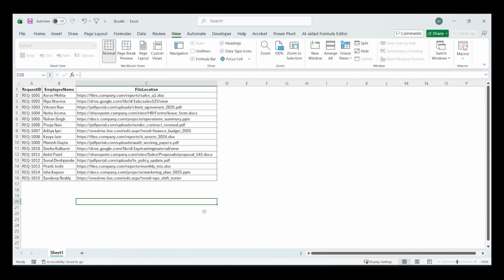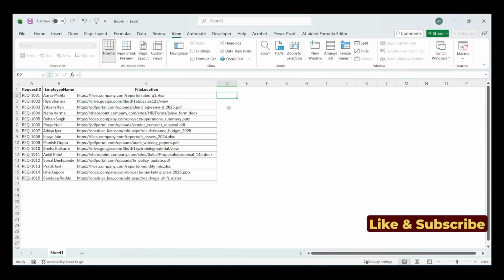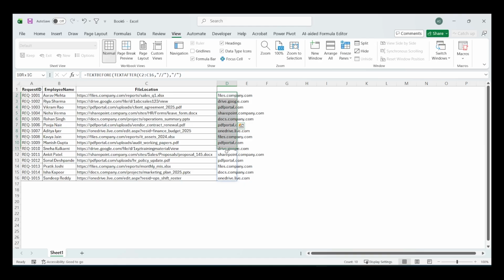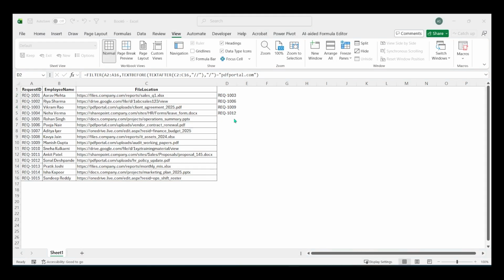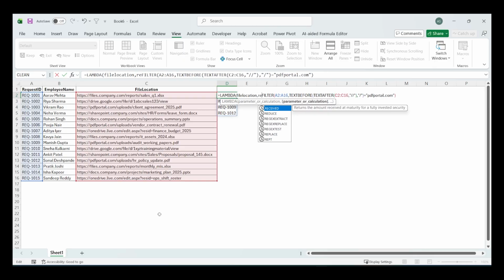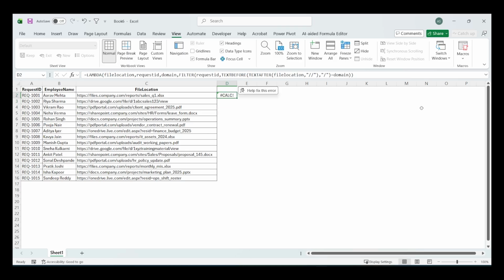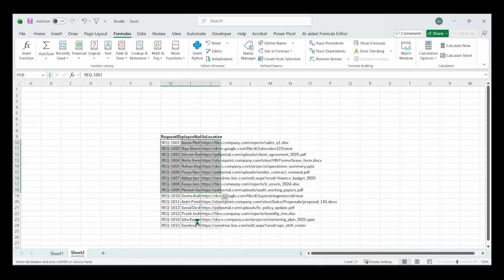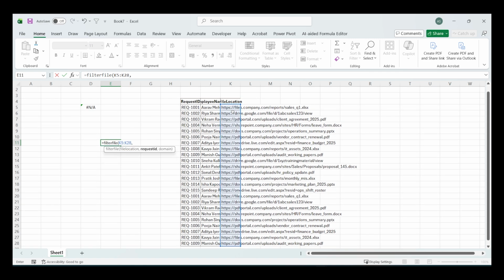Excel LAMBDA From Scratch | Logic Over Memorization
I recently learned the Excel LAMBDA function and honestly, it completely changed how I think about writing formulas.
So instead of keeping it to myself, I decided to create a beginner-friendly, step-by-step tutorial and share my learning.

This is **Part 1** of the Excel LAMBDA series.

In this video, we start from pure logic:
• First understanding the problem
• Then building the formula step by step
• And finally converting it into a LAMBDA function

Along the way, we use some very powerful Excel functions like:
✔ TEXTAFTER
✔ TEXTBEFORE
✔ FILTER

If you’re someone who feels Excel formulas are getting long or messy, LAMBDA helps you **think cleaner, reuse logic, and avoid VBA completely**.

• Excel beginners
• Anyone afraid of LAMBDA
• People who want to think in logic, not memorization
• Excel users who want clean, reusable formulas

This is just Part 1.
More beginner-friendly LAMBDA examples coming next.